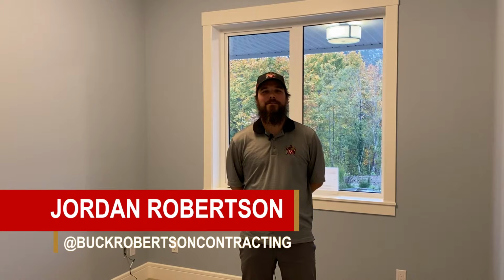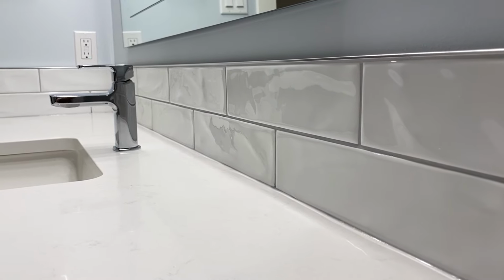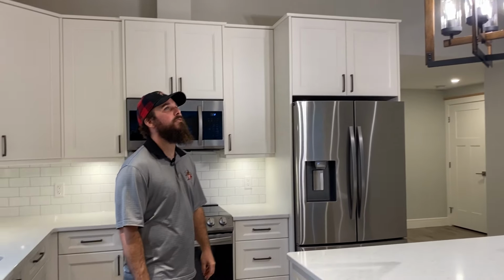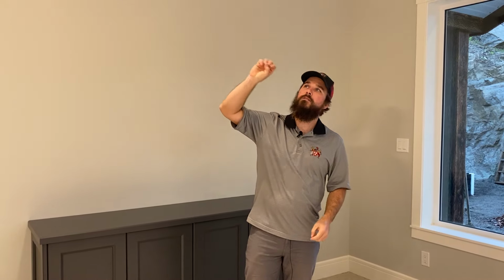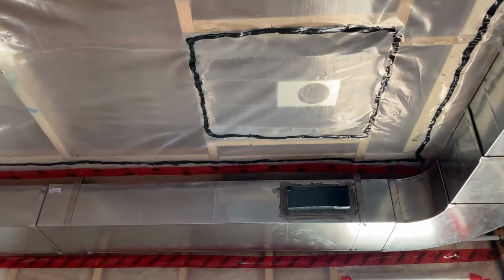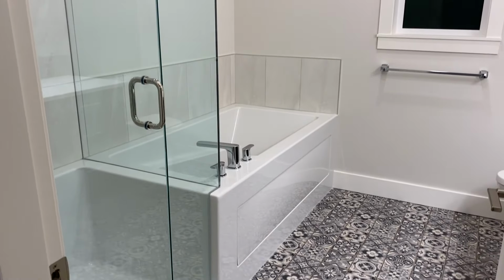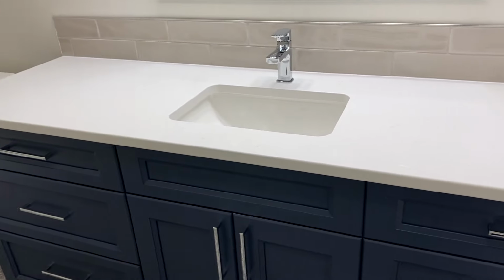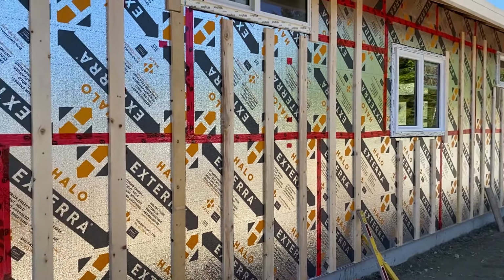Building a Custom Home (Part 11: The Official Home Tour & The Benefits of an Energy Efficient Home)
This is Part 11 and the final installment of our "Building a Custom Home" series for Roberta Ranch!
In this video we walk you through each room, revealing the interior design, while also explaining the importance of an energy efficient home and how it relates to your health and comfort living in the home.

We are so happy with how everything turned out, and we would like to thank all the trades that helped us build this beautiful new home!
Big thank you:
Ellis Excavating Ltd - excavation, slab prep and retaining walls
LewKowich Engineering Associates Ltd - Geo-Tech
Mayco Mix - concrete
Laycon Construction - concrete
Complete Dampproofing - foundation seal
Slegg Lumber - building supplies
Shepherd Plumbing & Gas - plumbing
Habour City Concrete Works - concrete finishing
SIGA - building envelope supplier
Thompson Exteriors - soffit, gutters and downspouts
Great West Roofing - roofing
Starline Windows - windows
Baron Electric - electrical
Insulpro - Insulation
Airstream Mechanical - HVAC installers
Departure Bay Drywall - drywall
Bernhardt Contracting Ltd - Energy Advisor
Island AeroBarrier Inc - building envelope sealing
Wet Coast Painting Solutions - painting
High Standards Overhead Door - garage door
Windsor Plywood - doors
Floors for Less - vinyl plank floors
Jordans Flooring - carpet
FDG Flooring - flooring and carpet install
Concepts Kitchen & Design - cabinets
Colonial Countertops - counters
Wingren Nufloors - tile and bathroom floor supplier
Shamrock Tile & Stone - tile install

Thank you for stopping by and watching our video. We are starting a new custom home and videos for that journey will follow soon!

Do you dream about your "forever home"? We dream about building that for you! At Buck Robertson Contracting, we do contracting with communication.

We look forward to building your future with you.

Video edited by @thisiscewell on YouTube and Instagram